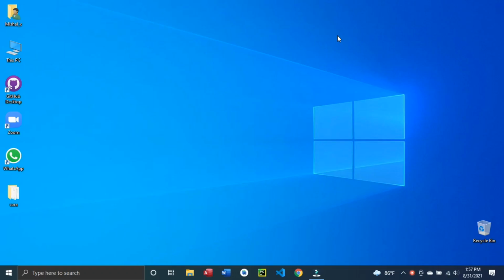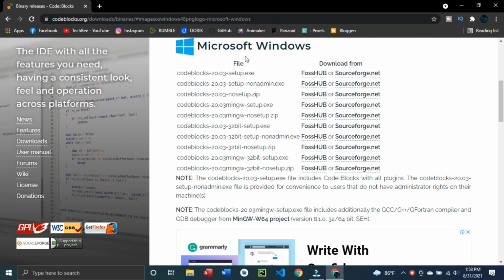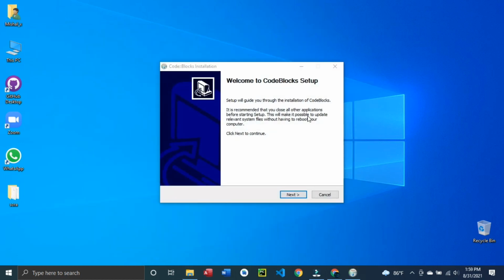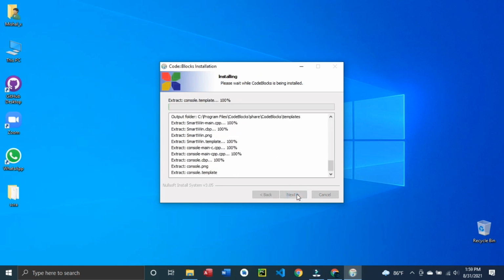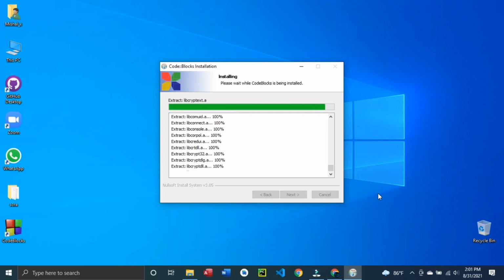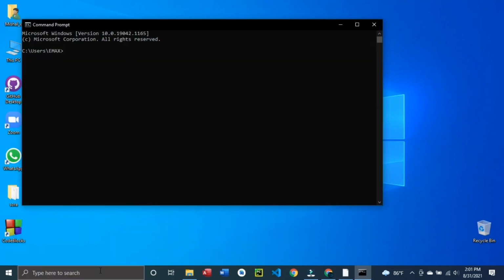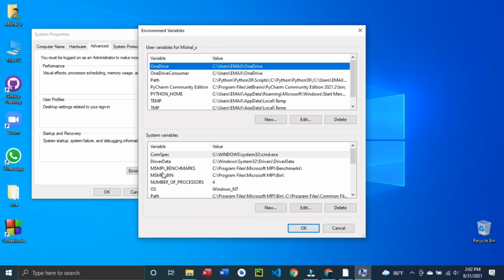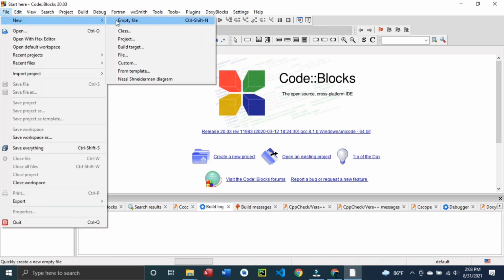How to Install CodeBlocks Latest Version | with MinGW for C and C++ Programming on Windows 10 |2021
Helloo! YouTube

This video is about How to Install CodeBlocks Latest Version with MinGW for C and  C++ Programming on Windows 10 | 2021.

How to Install CodeBlocks
How to set environment variables
how write a simple hello world program

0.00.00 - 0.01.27 Download setup file from sourceforge.net
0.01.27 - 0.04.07 code blocks installation process
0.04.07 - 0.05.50 set the environment variable
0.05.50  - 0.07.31 write a hello world program on code block

How To Install Java JDK On Windows 10 | Step by Step | [2021 New Update] Tech channel | programming

Keywords-

How to Install Code Blocks, How to Install Code Blocks for windows 64 bit,
codeblocks-16.01 mingw-setup.exe download, gnu gcc compiler download, How to Download & Install GCC Compiler for C in Windows PC,
Binary releases - Code::Blocks, Download Code::Blocks from SourceForge.net

Completely free without copyrights